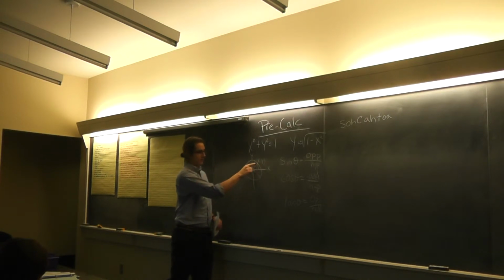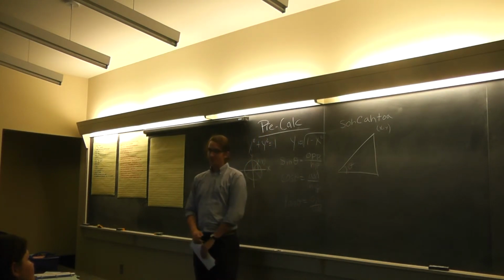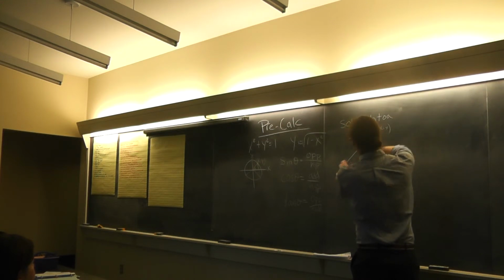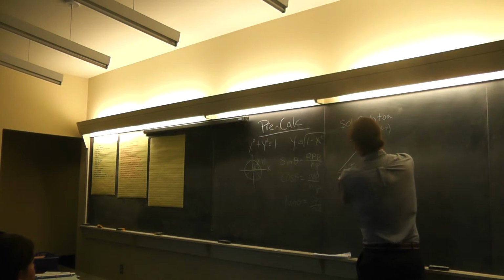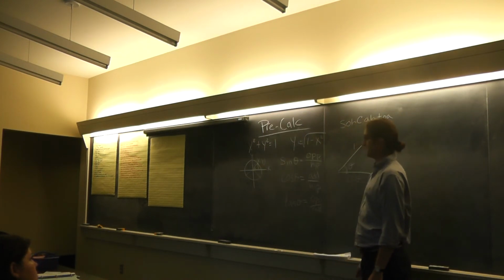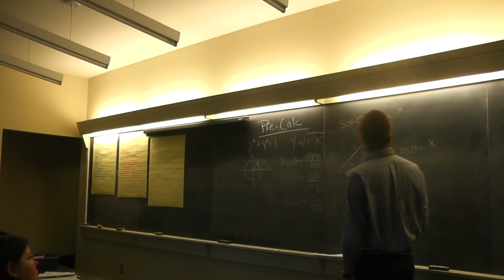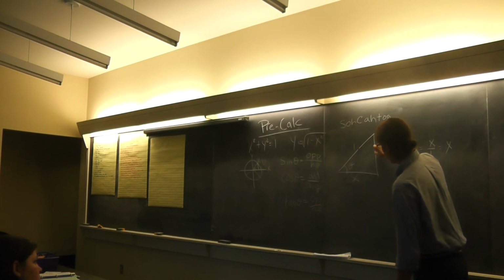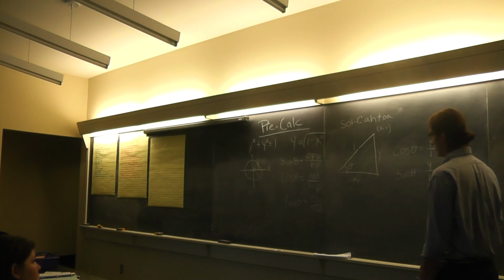2014 Unit Circle